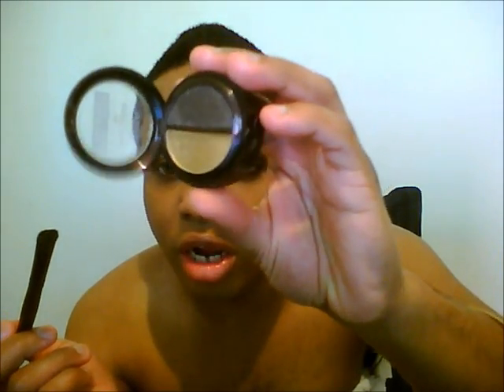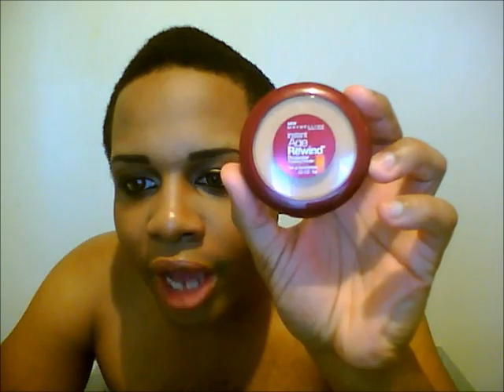KELLY ROWLAND'S OFFICIAL "LAY IT ON ME"MAKEUP TUTORIAL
LOVED THE LOOK ,IT WAS A VERY NICE VIDEO...sorry no pics